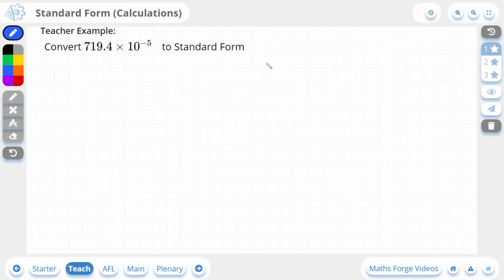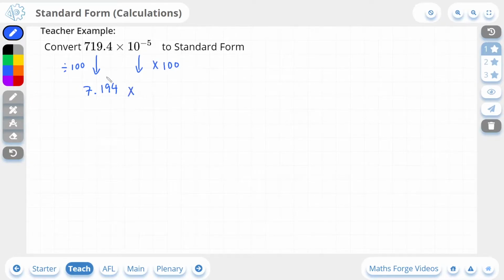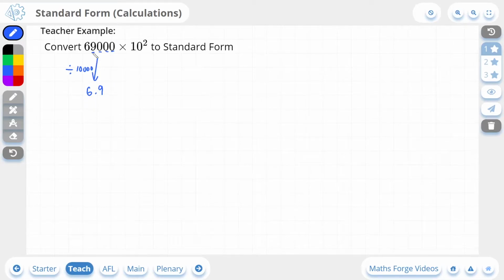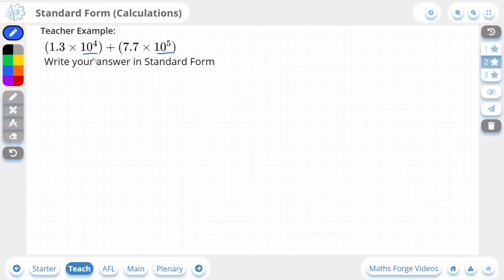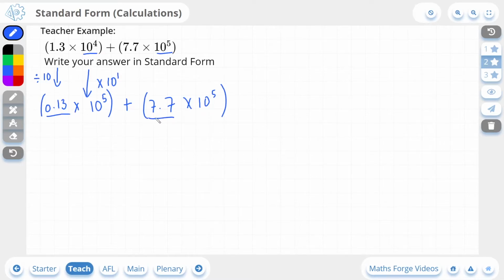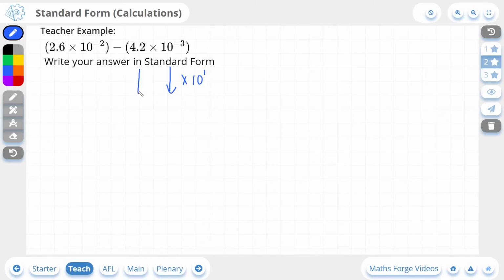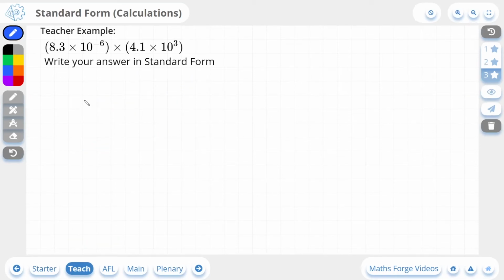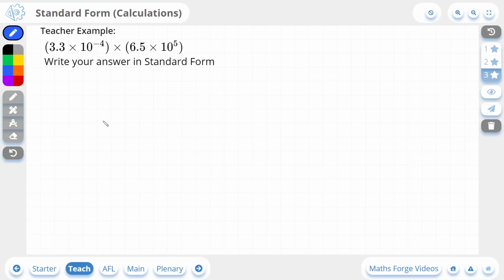Standard Form Calculations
Maths Forge brings you a lesson on how to calculate numbers in Standard Form.